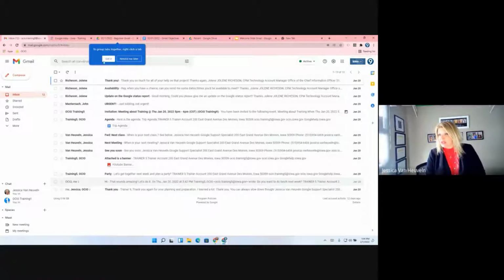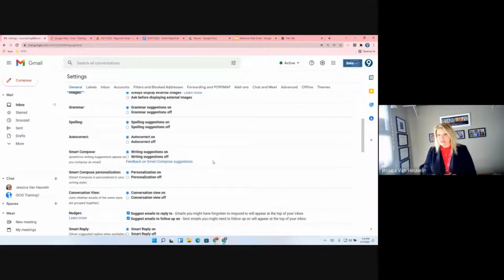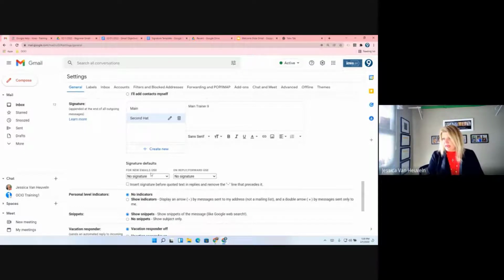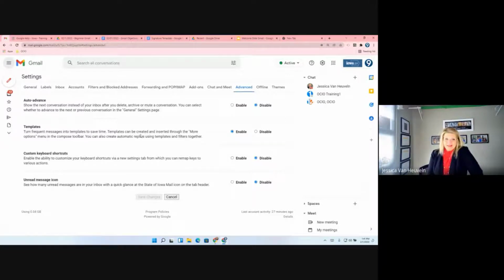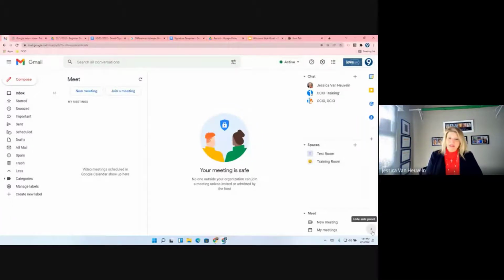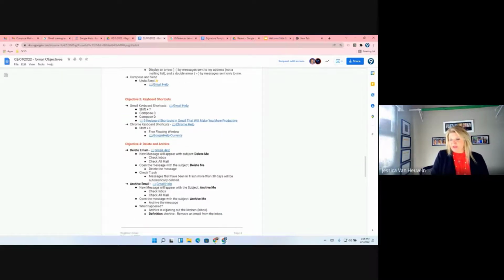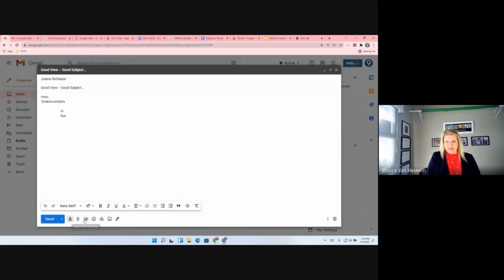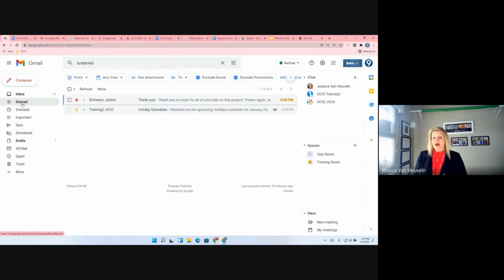Beginner Gmail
📄Beginner Gmail Objectives

0:00 - Welcome
0:11 - Objective 1: Understanding Gmail Settings

06:40 - Obj. 1 - General Tab

30:50 - Obj. 1 - Chat and Meet Tab

34:24 - Obj. 1 - Advanced Tab

38:10 - Obj. 1 - Labels Tab

41:56 - Obj. 1 - Theme Tab

44:57 - Objective 2: Tour - Gmail Interface

56:23 - Objective 3: Keyboard Shortcuts

1:02:00 - Objective 4:  Delete and Archive

1:10:00 - Objective 5: Understand the Compose Window

1:21:00 - Objective 6: Shortcuts